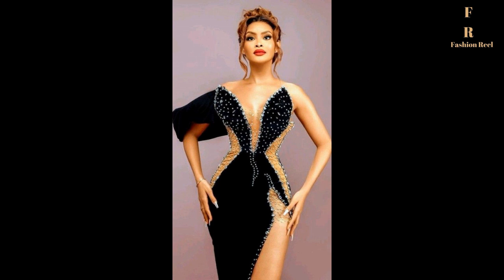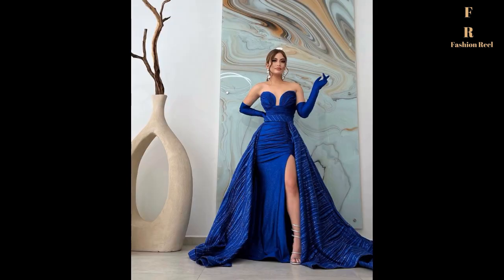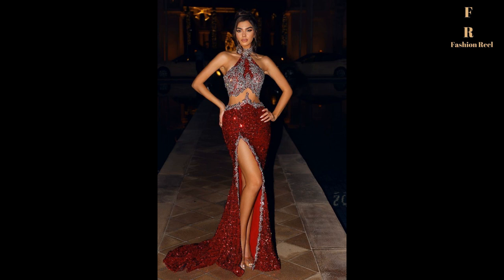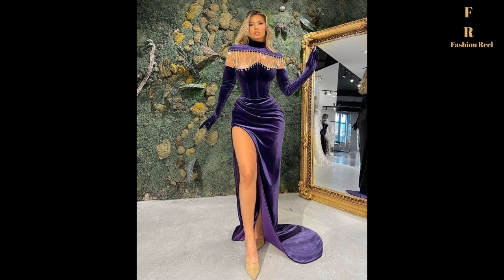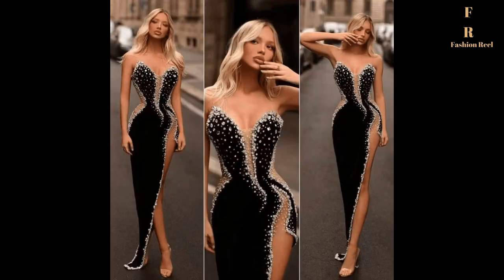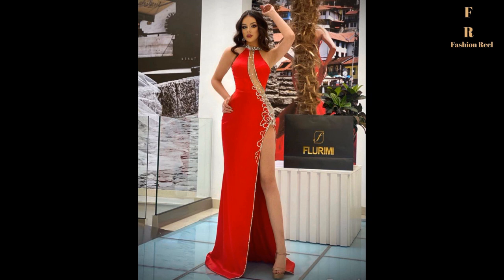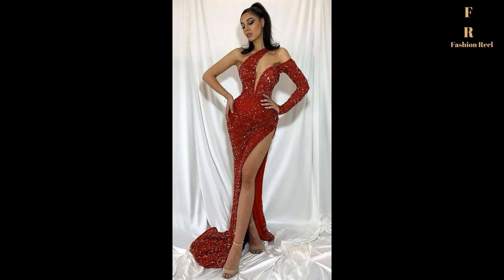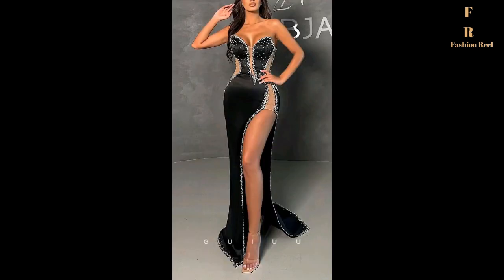Elegant Unique Evening gowns for ladies; Latest Dinner Evening dresses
Trendy outfits 2024 Ankara dress and outfits, evening and dinner outfits, evening dresses, dinner date dresses, fashion week, best trousers for women, celebrity fashion stylist, celebrity fashion, celebrity fashion show. 2024 Best trendy fashion, Business Casual and Corporate Outfits ,Sunday church outfits/Wears, trendiest fashion styles like Business Casual and Corporate Outfits. African styles, African dresses, African clothing, Fashion, African fashion, African Ankara fashion, fashion design.